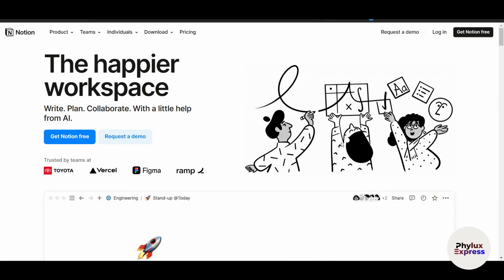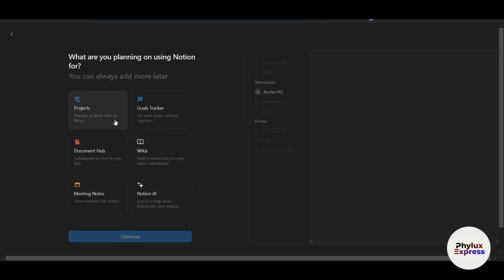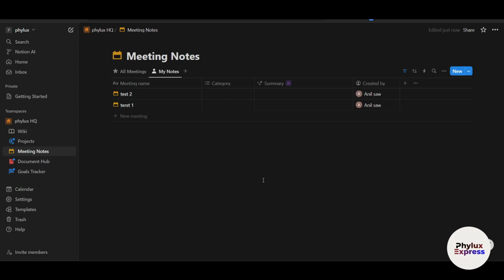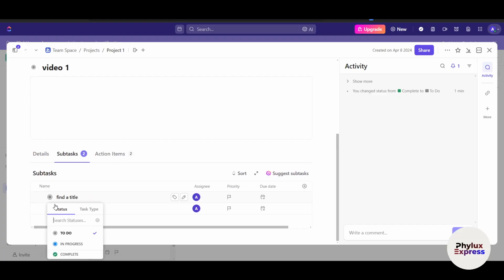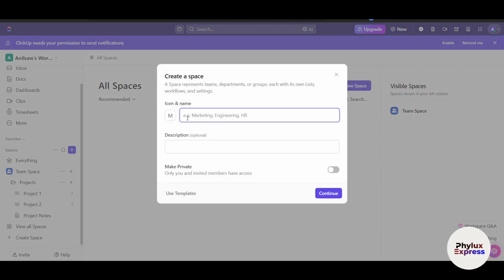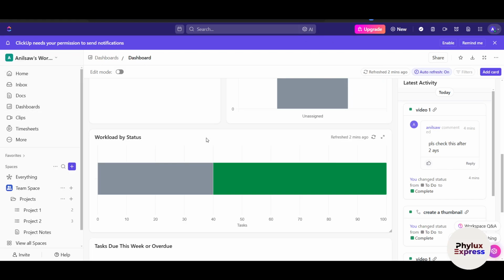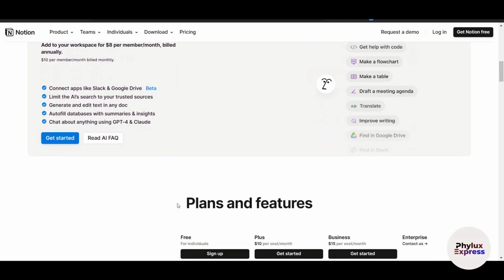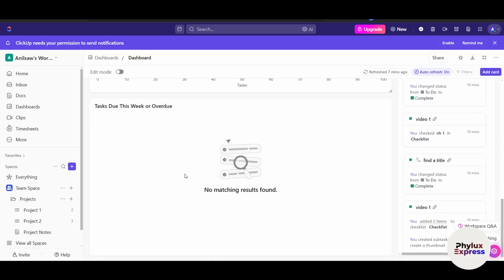Notion vs Clickup | Which Is Better? (Complete Review 2025) Updated.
📊 Notion vs ClickUp: Which Is Better? (Complete Review 2025) – Struggling to decide between Notion and ClickUp for project management, task tracking, or productivity? This in-depth comparison will help you choose the right tool based on features, usability, pricing, and more. Whether you're a freelancer, team leader, or student, this guide has everything you need to make an informed decision.

🔍 What You’ll Learn in This Review:
✅ A detailed feature comparison: Notion's flexibility vs ClickUp's all-in-one approach
✅ Pros and cons of each platform for different use cases (e.g., personal use, team collaboration)
✅ Pricing breakdown: Free plans, paid tiers, and value for money
✅ Real-world examples of how each tool performs in action
✅ Tips for migrating from one platform to another if needed

This review is perfect for anyone looking to understand the strengths and weaknesses of Notion and ClickUp. With clear explanations, side-by-side comparisons, and practical insights, you'll discover which tool aligns best with your needs in 2025.

🌟 Key Features Compared:

Notion: Customizable templates, databases, and knowledge base capabilities
ClickUp: Task management, time tracking, goal setting, and integrations
Ease of use and learning curve for beginners
Collaboration tools for teams and remote work
Mobile and desktop app performance.